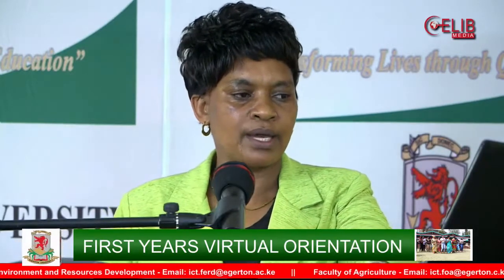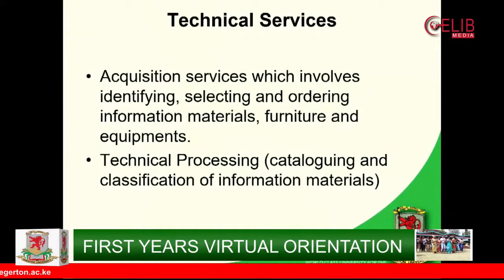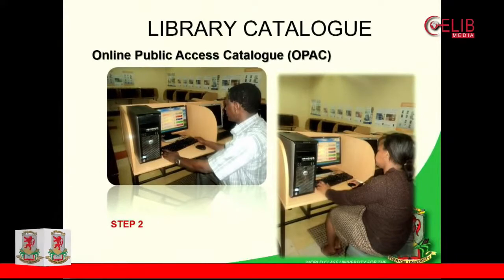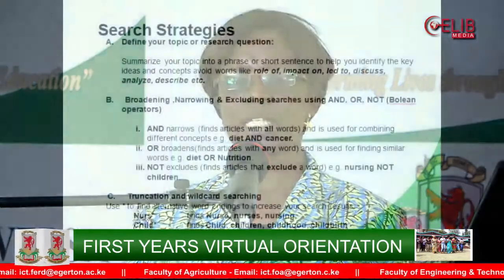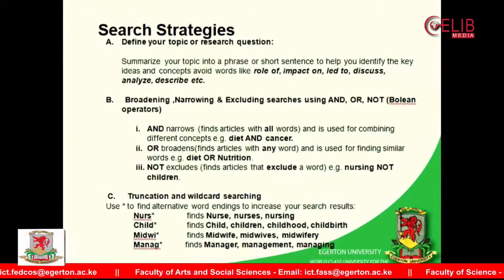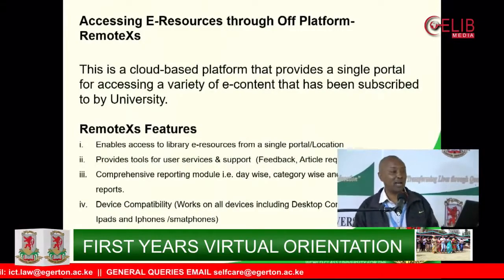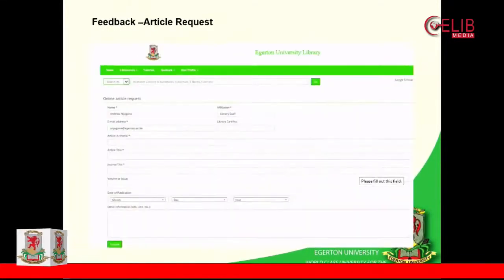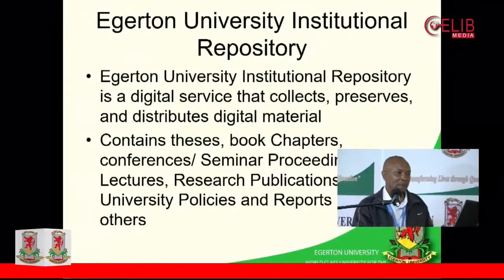Virtual Student Orientation - Day 9 - LIBRARY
This video describes access to Library's information services and products.
Video courtesy of CoELIB-Egerton